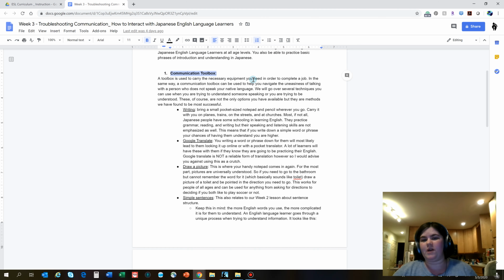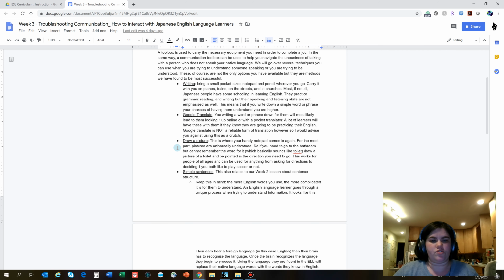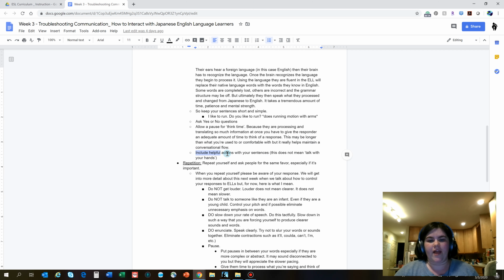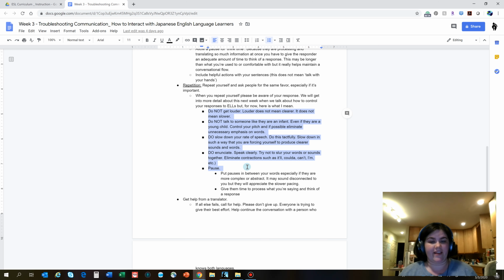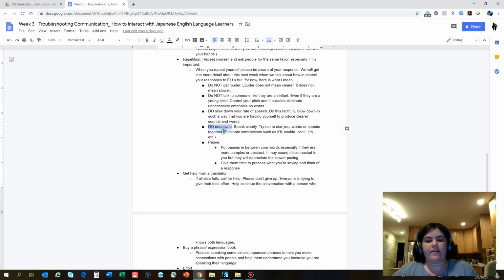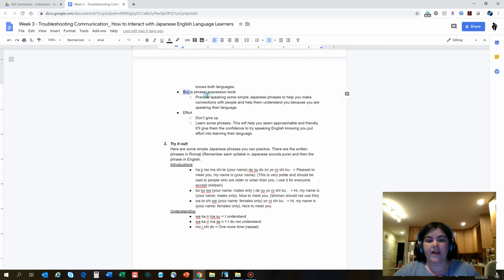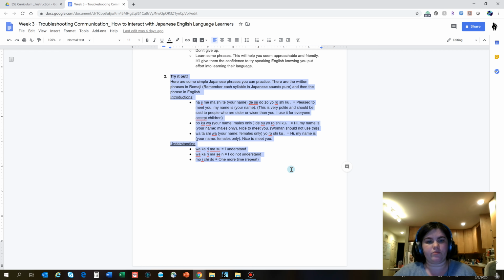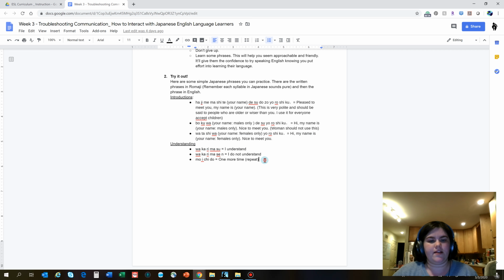Week 3 ESL Curriculum & Instruction Trouble Part 1